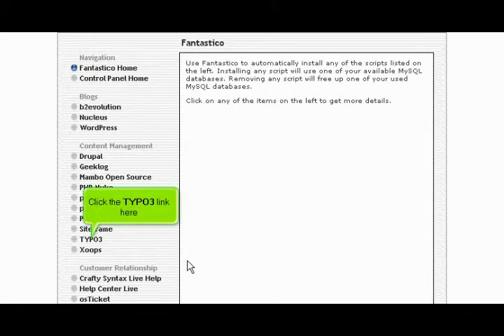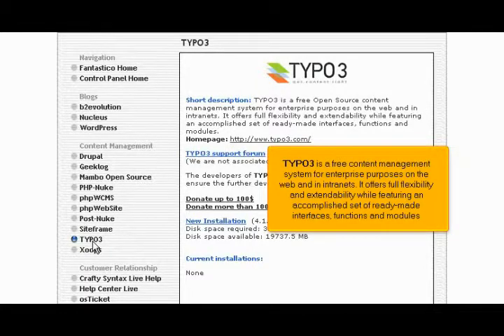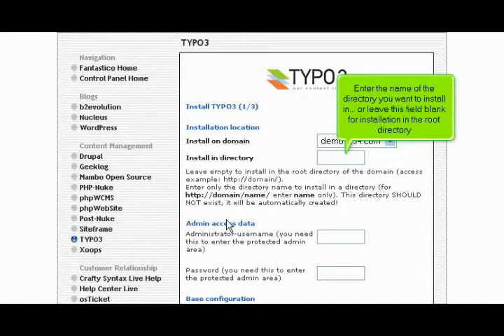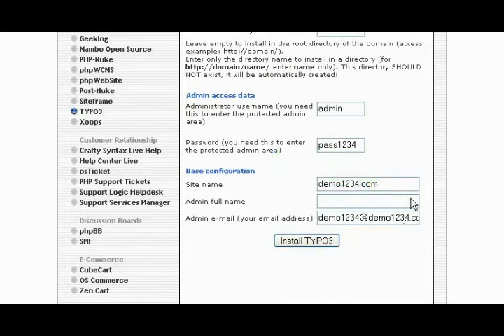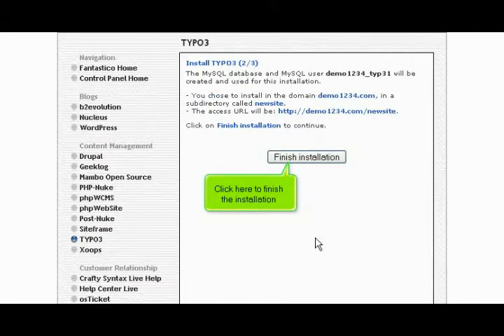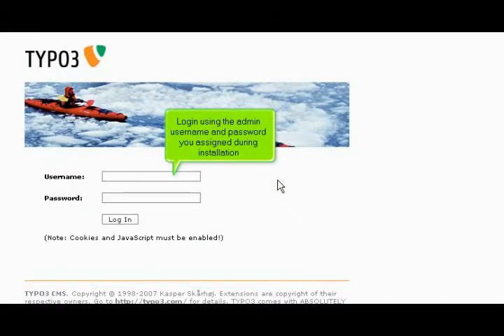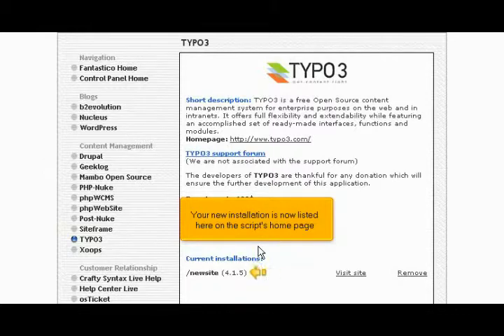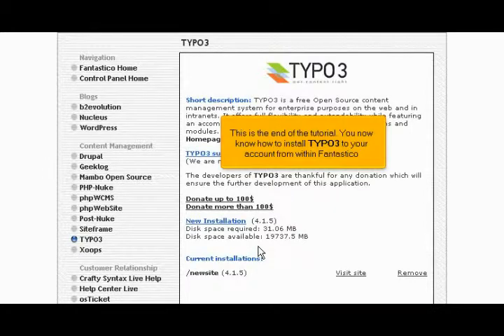WHB Presents: Installing TYPO3 from Fantastico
An easy to understand tutorial for installing TYPO3 from Fantastico. For a full library of helpful videos, check out webhostingbreak.com!